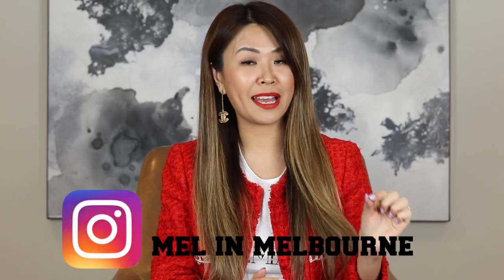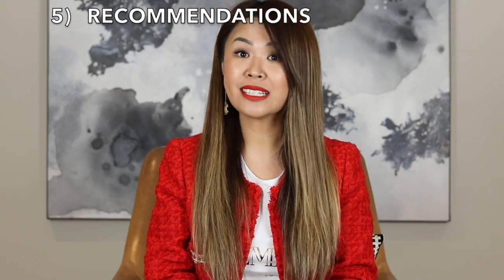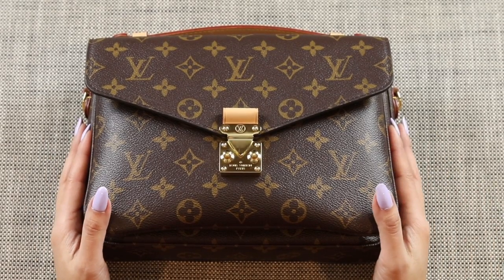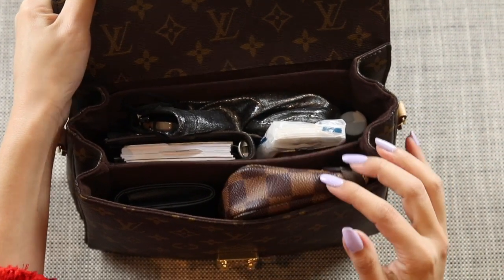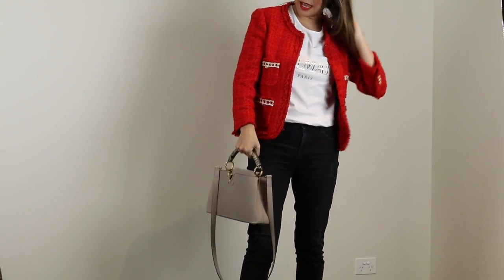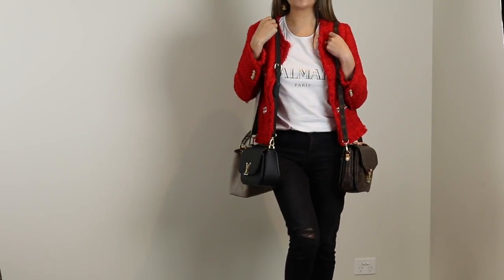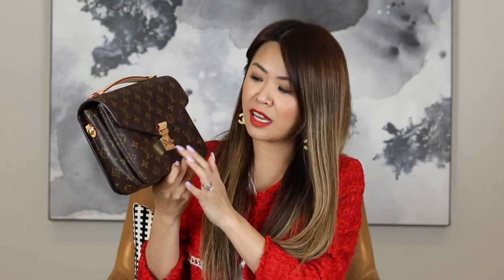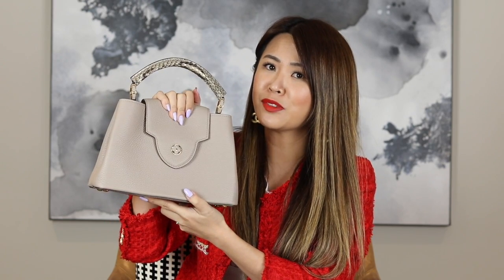LOUIS VUITTON COMPARISON | POCHETTE METIS v CAPUCINES BB vs Neo Vivienne | Mel in Melbourne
Hi Everyone! As promised here is my 3 way LOUIS VUITTON COMPARISON video. As per your votes (I went with the majority) I compare my Pochette Metis vs Capucines BB vs Neo Vivienne. I divide the video into 5 sections which you can find below with time stamps. It's pretty in depth so I hope this helps those of you considering these bags. Enjoy! xx Mel

TIMESTAMPS
3:02 min    1. Size & Overview
7:54 min    2. What fits inside each bag?
13:37 min  3. Mod Shots
16:59 min  4. Prices
18:16 min  5. Recommendations

SIZES
Capucines BB - 27 cm L x 18 cm H x 10 cm D
Pochette Metis - 25 cm L x 19 cm H x 9 cm D
Neo Vivienne-  22cm L x 15cm H x 9 cm D

STRAP LENGTH (total length measured flat including metal clips )
Neo Vivienne-  112cm
Capucines BB - 113cm
Pochette Metis - 114cm

PRICES as of SEPT 2017  (AUD/USD* need to add tax)
Pochette Metis (Mono) - $2400AUD/$1780USD
Neo Vivienne - $4450AUD/$3400USD
Capucines BB (All leather handle) $5800AUD/ $4400USD
My exact version with python handle $6200AUD

Pricing for other countries see you local LV site.

What I'm Wearing:
Jacket:  ZARA old
Jeans - ZARA old
Earrings:  CHANEL

Syndal
VIC 3149
Australia

FILMING EQUIPMENT USED:
Camera Canon 80D:
Lens Canon EF 50mm F1.8 STM: